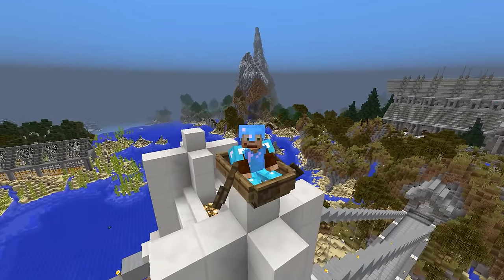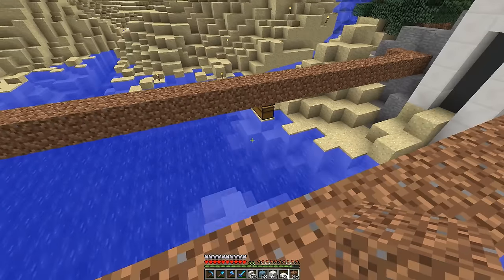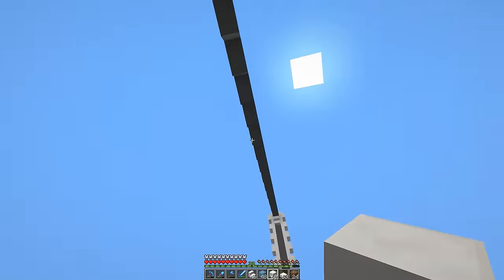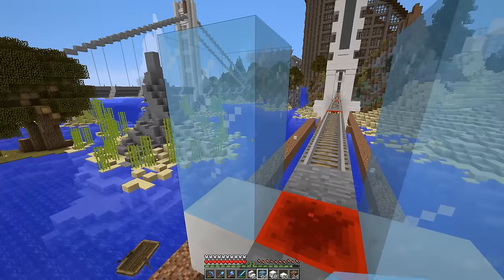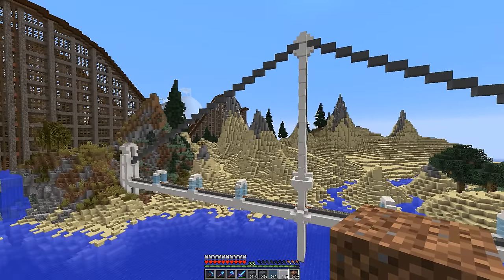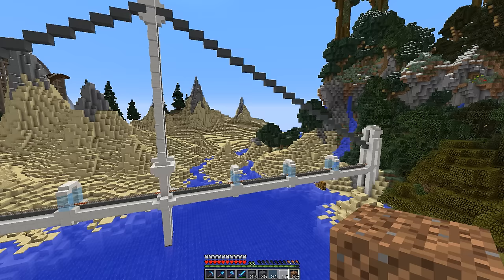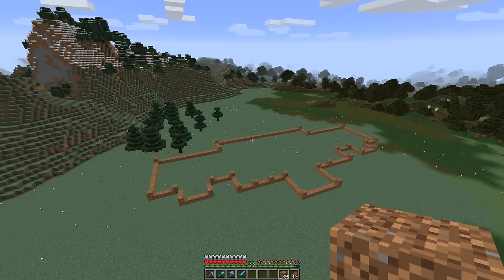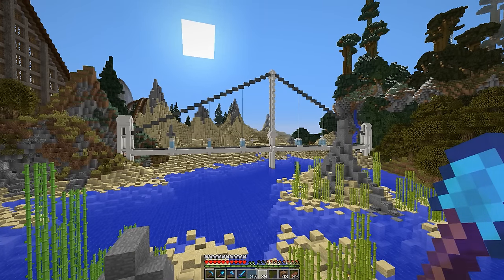Minecraft: Building A Modern Suspension Bridge - part 3 (ScarTalk Being A YouTuber)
Well hello there, GoodTimesWithScar here bringing you a Minecraft 1.9 survival build for a modern suspension bridge over water. The minecart bridge tutorial will connect the Scarland transportation system to the roller coaster and fishing cabin. In part 3, I will show you how to make the big suspension cable tower for the bridge. For this video's Scartalk, we talk about what it takes to be a successful YouTuber. I hope you enjoy the build and the YouTube advice and tips.